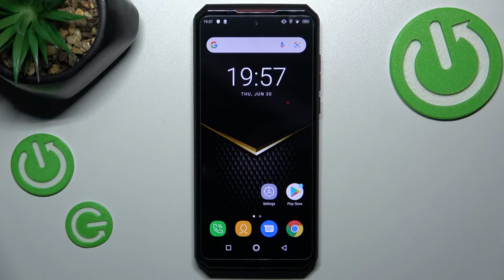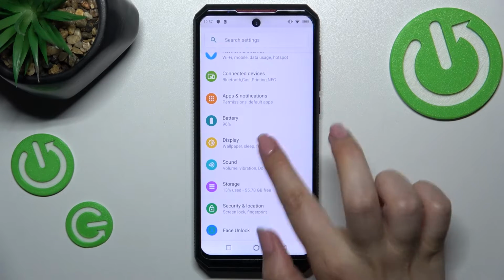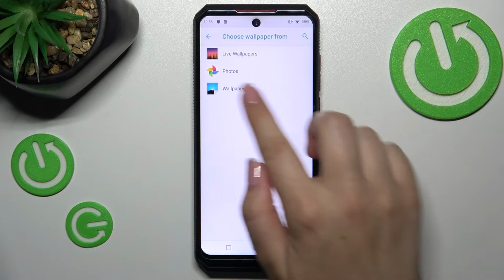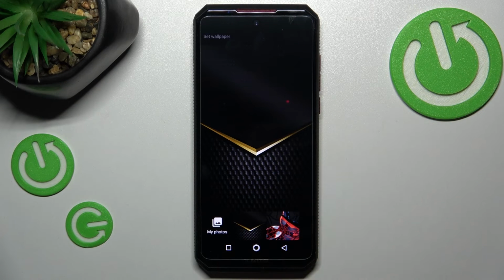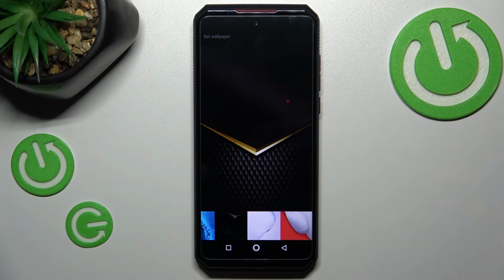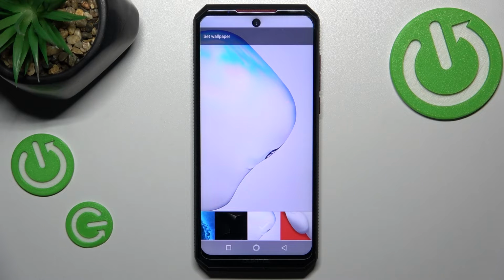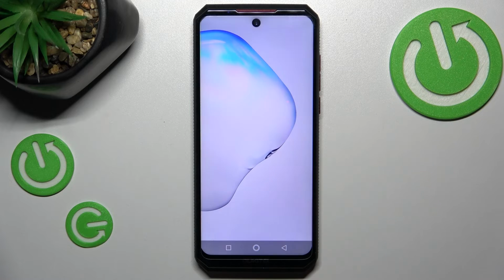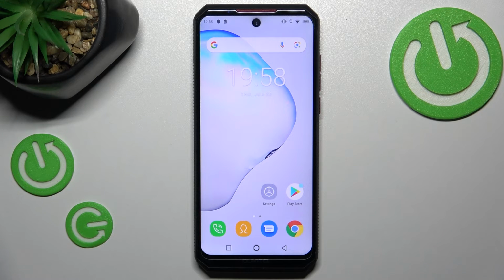OUKITEL K13 Pro - How To Change Wallpaper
If you want to switch wallpaper for Oukitel K13 Pro, this video might be essential. Simply follow our step-by-step video tutorial and learn how to select new wallpaper for Oukitel K13 Pro. If you found this guide useful, please visit our YouTube channel HardReset.Info. Subscribing to our channel, leaving us a like, or comment will greatly help us in making future guides for you. Cheers!

Can i change wallpaper on Oukitel K13 Pro ?
How to switch wallpaper on Oukitel K13 Pro ?
Where Can i change wallpaper for Oukitel K13 Pro ?
Changing wallpaper on Oukitel K13 Pro ?